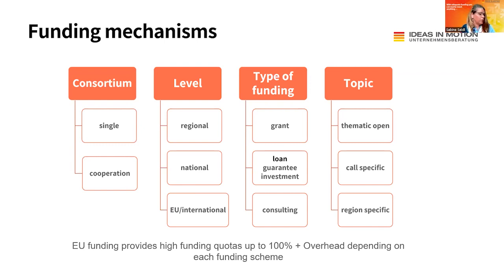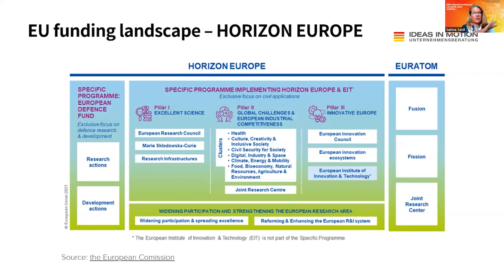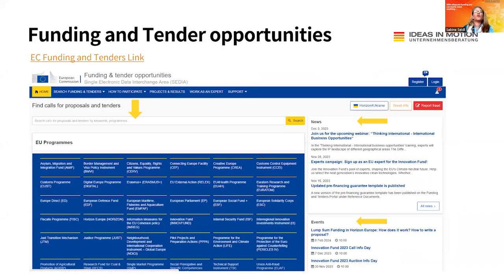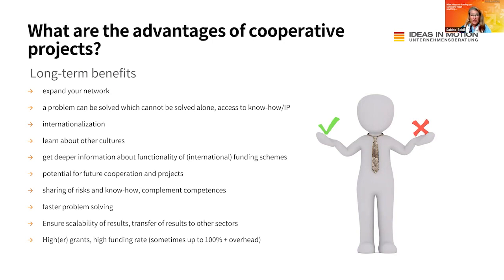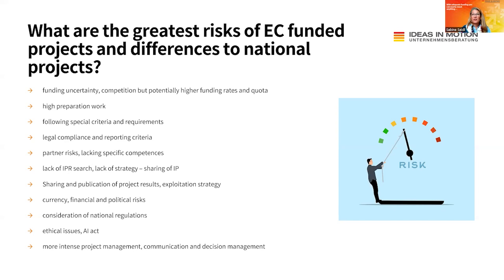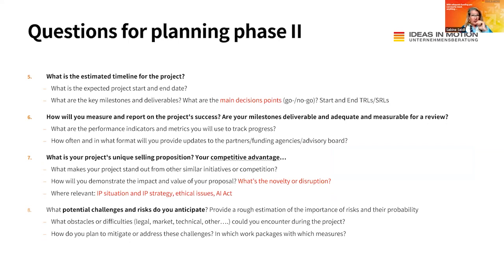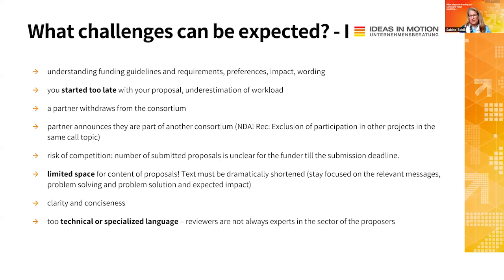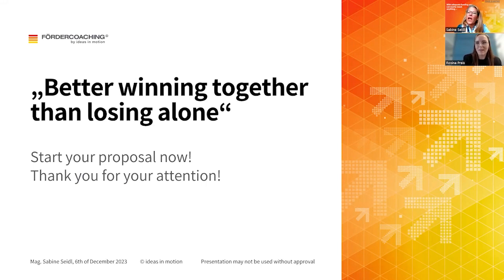DataBites: Navigating EU Funding – Tips and Challenges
In this free Data Bites online webinar, we demystify the functionality of the EU Funding landscape, offering key insights of the purpose of EU funding and highlighting long-term advantages of participation in international (collaborative) projects. From understanding the difference to national projects and tipps for stepping into the international funding scheme, how to overcome challenges in planning and during application processes to understand the requirements of the EU funding system, its risks and also potential for financial support for your future projects.

About our Expert Trainer:
Sabine Seidl, Mag., CMC, born in Vienna in 1972, is a funding and innovation expert with +30 years of experience. She is the founder of Ideas in Motion Management. Sabine specialises in project development, implementation, business plans, and international project management, particularly in industrial technologies.